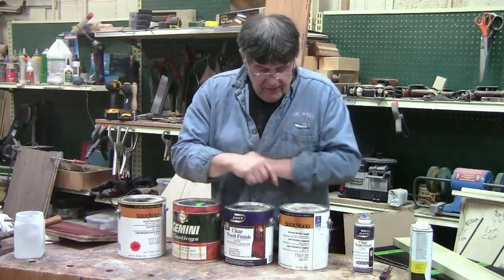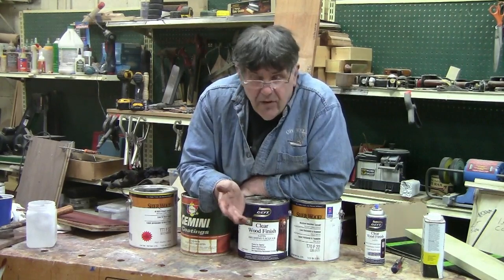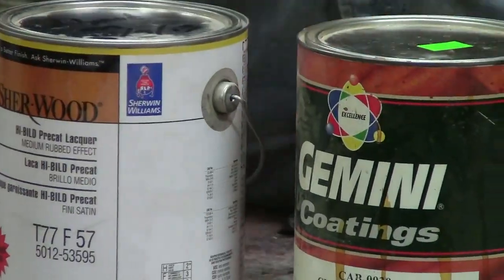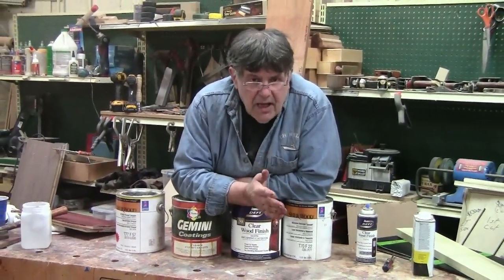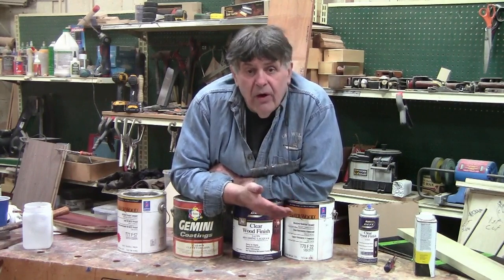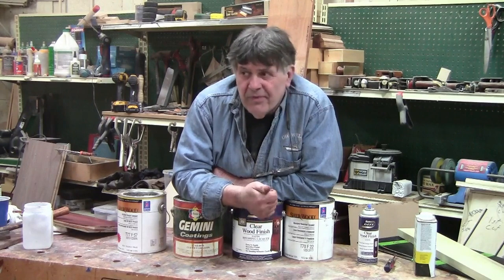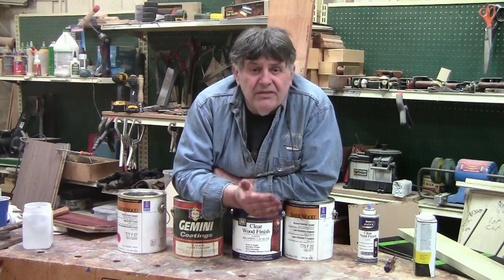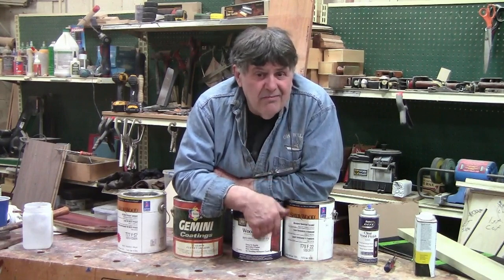Chapter 6 - Finishes - Lacquers